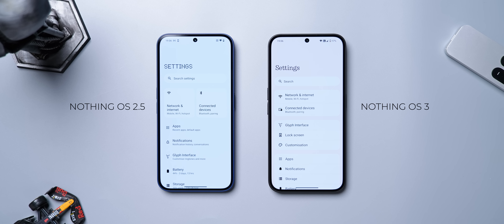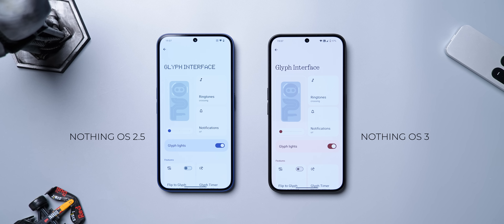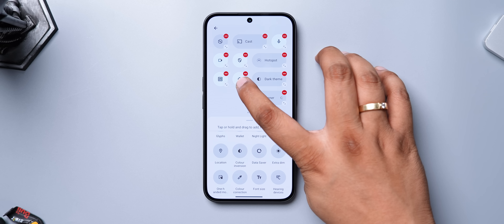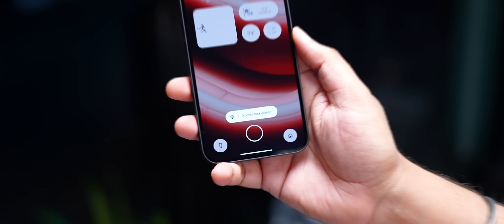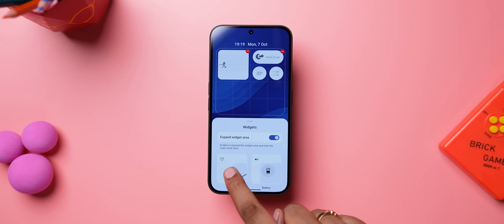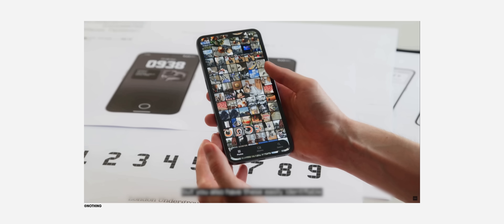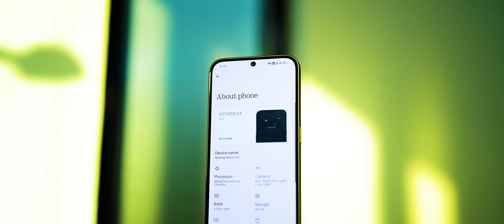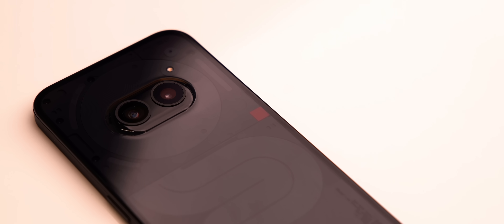Nothing OS 3.0 is Here: 7 BIG Changes!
Nothing recently revealed the new Nothing OS 3.0 update and we got hands on the new Nothing OS 3 beta running on the Nothing Phone 2a and in this video, we talk about the Nothing OS 3.0 features, changes, and more, be it the new lockscreen customization and widgets, the smart app drawer, the new quick settings, new widgets and more.

The Nothing OS 3 public beta will arrive later this month and the stable rollout should begin in December. The Nothing OS 3.0 update will roll out to Nothing Phone 2a, CMF Phone 1, Nothing Phone 2a Plus, Nothing Phone 2 and the Nothing Phone 1.

Chapters:
0:00 The Meh Android Updates...
0:18 Nothing OS 3.0: 7 New Features!
0:41 UI & Animation Changes
1:42 New Quick Settings
2:23 App Drawer Updates
2:56 Lockscreen Customization
3:22 New Widgets
3:45 Nothing Gallery App
4:00 Other Features in Nothing OS 3
4:36 What Android Updates Should Look Like!